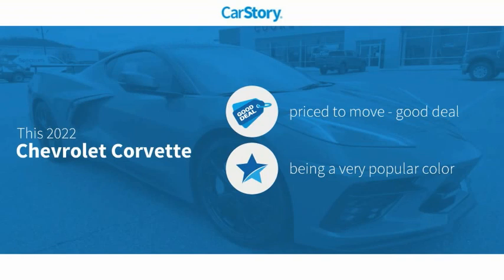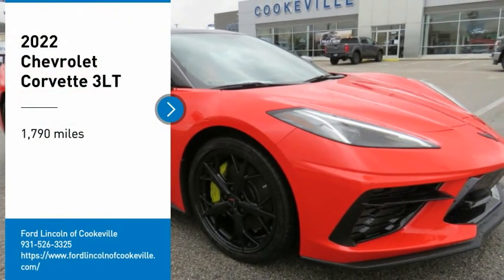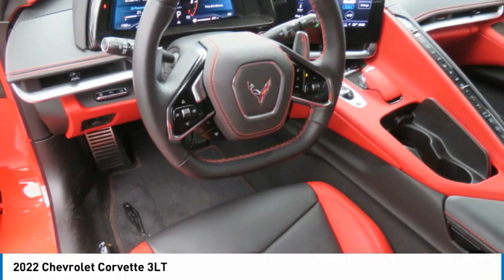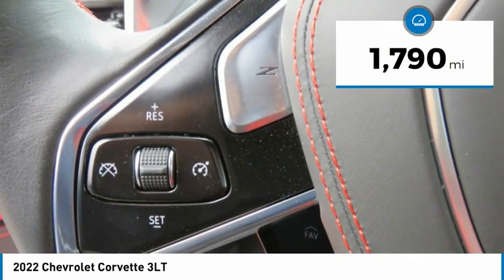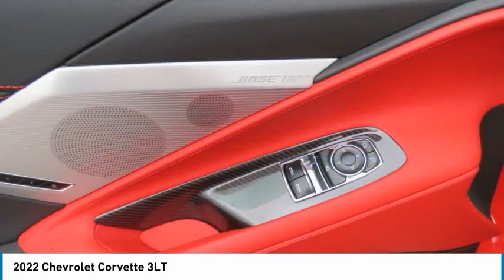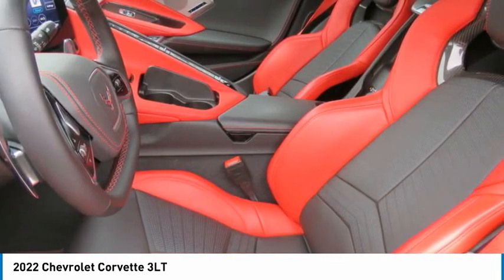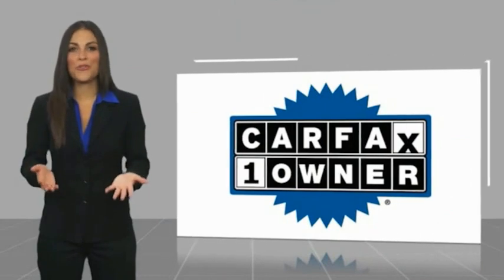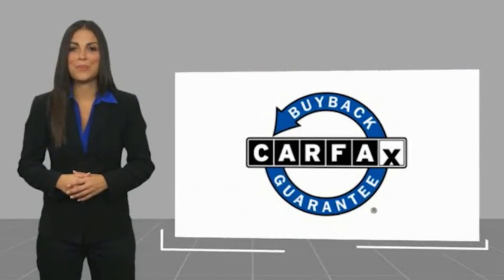2022 Chevrolet Corvette T101898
2022 Chevrolet Corvette 3LT

Clean CARFAX. CARFAX One-Owner. 2022 Chevrolet Corvette Stingray 3LT 6.2L V8 RWD 8-Speed Torch RedbrThis Vehicle Includes the Following Features and Options: Carbon Flash Metallic Painted Outside Mirrors (Carbon Flash Metallic-Painted Outside Mirrors), Custom Leather Wrapped Interior Package, Engine Appearance Package, Memory Driver & Passenger Convenience Package, Preferred Equipment Group 3LT (2 Cargo Nets, Driver Power Bolster Seat Adjuster, Electrical Theft Deterrent System, HD Front & Rear Vision Cameras, Head-Up Display, Heated & Vented Driver & Passenger Seats, Heated Steering Wheel, Passenger Power Bolster Seat Adjuster, Performance Data & Video Recorder, Power Driver Lumbar Control Seat Adjuster, Power Passenger Lumbar Control Seat Adjuster, Power-Adjustable Outside Heated Mirrors, Rear Camera Mirror, Rear Cross Traffic Alert, Rear Park Assist, Side Blind Zone Alert, Sueded Microfiber-Wrapped Upper Interior Trim Pkg, Universal Home Remote, Vehicle Inclination Theft Deterrent Sensor, Vehicle Interior Movement Theft Deterrent Sensor, and Wireless Charging for Devices), Z51 Performance Package (Electronic Limited-Slip Differential, Heavy-Duty Cooling System, Performance Exhaust w/Stainless-Steel Tips, Performance Rear Axle Ratio, Rear Z51 Spoiler, Z51 Performance Brakes, and Z51 Performance Suspension), Battery Protection Package, Body Color Dual Roof Package (Body-Color Removeable Roof Panel, Transparent Removable Roof Panel, and Roof Panel Storage Pouch (LPO)), Carbon Fiber Interior Trim, Carbon Flash Met-Painted High Wing Spoiler (LPO), Edge Yellow-Painted Calipers, Front Lift Adjustable Height w/Memory, Magnetic Selective Ride Control Suspension, Torch Red Seat Belt Color, Wheels: 19 x 8.5 Fr/20 x 11 Rr Carbon Flash, 14 Speakers, 2-Tone Seats, 4-Wheel Disc Brakes, 8-Way Power Driver Seat Adjuster, 8-Way Power Passenger Seat Adjuster, ABS brakes, Air Conditioning, Alloy wheels, AM/FM radio: SiriusXM, Auto-dimming door mirrors, Auto-dimming Rear-View mirror, Automatic temperature control, Black Composite Rocker Extensions (LPO), Bose Performance Series Sound System w/14 Speakers, Brake assist, Bumpers: body-color, Compass, Delay-off headlights, Driver door bin, Driver vanity mirror, Dual front impact airbags, Dual front side impact airbags, Edge Red LT2 Engine Cover (LPO), Electronic Stability Control, Emergency communication system: OnStar and Chevrolet connected services capable, Four wheel independent suspension, Front anti-roll bar, Front Bucket Seats, Front Center Armrest, Front dual zone A/C, Front reading lights, Fully automatic headlights, Garage door transmitter, GT2 Bucket Seats, HD Radio, Heads-Up Display, Heated door mirrors, Heated front seats, Heated steering wheel, Illuminated entry, Leather Shift Knob, Leather steering wheel, Low tire pressure warning, Memory seat, Napa Lthr Seating Surfaces w/Perforated Inserts, Navigation System, Occupant sensing airbag, Outside temperature display, Overhead console, Panic alarm, Passenger door bin, Passenger vanity mirror, Performance Traction Management, Power door mirrors, Power driver seat, Power passenger seat, Power steering, Power windows, Premium audio system: Chevrolet Infotainment 3 Premium, Premium Carpeted Floor Mats, Radio data system, Radio: Chevrolet Infotainment 3 Premium System, Rear anti-roll bar, Rear Parking Sensors, Rear window defroster, Remote keyless entry, Security system, SiriusXM Radio, Speed control, Speed-sensing steering, Sport steering wheel, Steering wheel memory, Steering wheel mounted audio controls, Tachometer, Telescoping steering wheel, Tilt steering wheel, Traction control, Trip computer, Turn signal indicator mirrors, Variably intermittent wipers, Ventilated front seats, Voltmeter, Wireless Apple CarPlay/Wireless Android Auto, and Z51 Perf Suspension w/Magnetic Selective Ride Cntrl.br2 Cargo Nets, Body-Color Removeable Roof Panel, Carbon Fiber Interior Trim, Carbon Flash Metallic Painted Outside Mirrors, Carbon Flash Meta